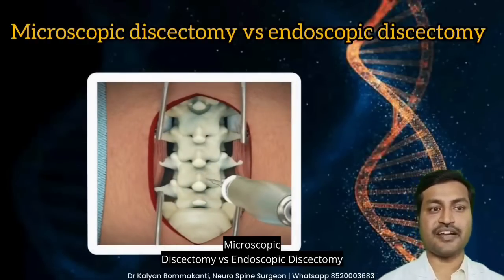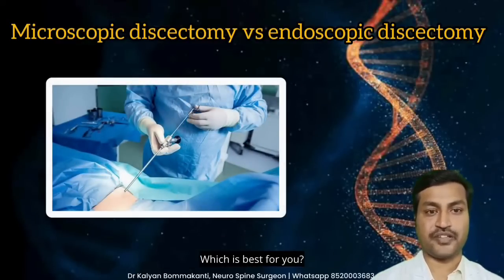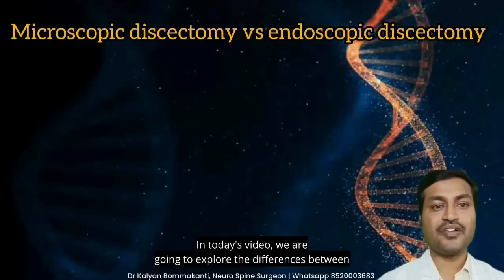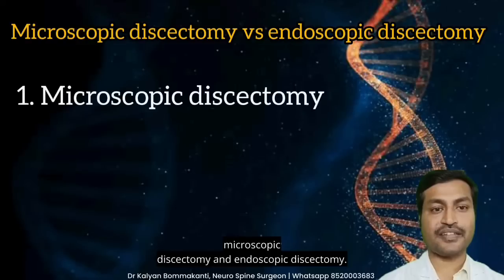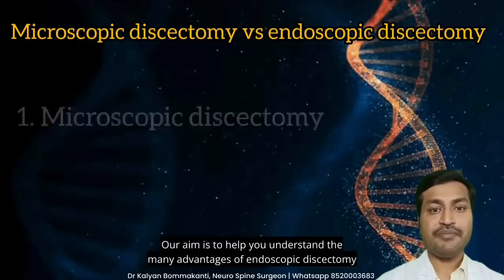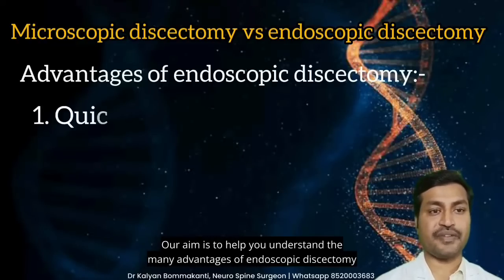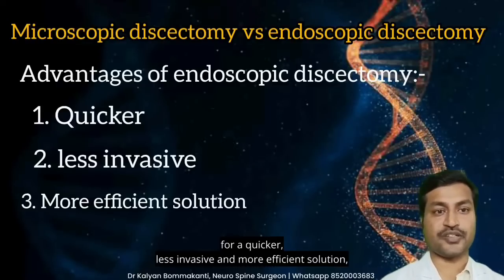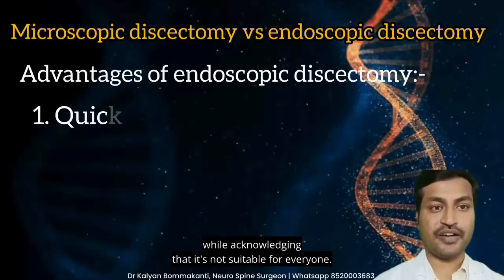Unlocking benefits of "Microscopic Discectomy vs Endoscopic discectomy"| Spine surgery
In this informative video, we explore the key differences between microscopic and endoscopic discectomy procedures. Discover the benefits of each technique, including recovery times, minimally invasive approaches, and patient outcomes. Whether you’re a healthcare professional or a patient seeking information about spinal surgery options, this video provides valuable insights to help you make informed decisions.

-00:00 Introduction
-00:39 Microscopic discectomy
-01:29 Pros of microscopic discectomy
-01:44 Endoscopic discectomy
-02:19 Benefits of endoscopic discectomy
-04 :08 Conclusion

Topics Covered:

What is endoscopic discectomy?
What is microscopic discectomy?
Advantages of endoscopic techniques
Comparison of recovery times
Patient experiences and testimonials
Join us as we unlock the benefits of these innovative surgical options for herniated discs. Dr.Kalyan Description
Dr.Kalyan Bommkanti is one of the best neurosurgeons in secunderabad and is also one of the
best spine surgeons in secunderabad. He received training in endoscopic spine surgeries, also
known as key hole spine surgery or minimally invasive spine surgery. He has experience in
treating a number of complicated brain surgeries, complicated spine surgeries like complex
brain tumors, complex spine tumors, complicated spine fractures, complicated head injuries. He
has an extensive experience in teaching junior doctors.
Apollo hospital, Secunderabad.

sources, and review all information regarding any medical condition or treatment with your
physician. NEVER DISREGARD PROFESSIONAL MEDICAL ADVICE OR DELAY SEEKING
MEDICAL TREATMENT BECAUSE OF SOMETHING YOU HAVE READ ON OR ACCESSED
THROUGH THIS WEB SITE or video.
All Tags
best neurosurgeon in secunderabad, best neurosurgery hospital in secunderabad,
neurosurgeon in secunderabad reviews, neurosurgeon in secunderabad, best hospitals for
neurosurgery in secunderabad, best neuro doctor in secunderabad,# best hospital for
neurological problem, best neurology hospitals in secunderabad,# Neurosurgeon in
secunderabad, best neurosurgery hospitals in secunderabad,# brain surgery what to expect,
Micro surgery of Brain tumor in secunderabad, best neurosurgery hospital secunderabad,
neurosurgeon brain tumor, best hospital for neurosurgeon in secunderabad,best hospital for
neurosurgery in secunderabad, # best hospital for brain surgery in secunderabad, best hospital
for brain tumor in secunderabad, best brain hospital in secunderabad, best neuro hospital in
secunderabad, # Best Neurosurgeon secunderabad, famous neurosurgeon in secunderabad,
best epilepsy surgeon in secunderabad, # doctor, best spine surgeon,# best hospital for brain
tumor surgery in secunderabad,# Best brain surgeon in secunderabad, best brain tumor
surgeon in secunderabad.
brain tumor surgery videos, best brain tumor surgery hospital in secunderabad,
surgery for brain tumors, best brain surgeon, brain tumour symptoms,brain tumour surgery in
secunderabad, meningioma surgery, brain tumor surgery secunderabad, Micro surgery of
Brain tumor, best hospital for brain tumor surgery,a complex brain tumor surgery,
neurosurgeon in secunderabad,glioma surgery in secunderabad,best brain surgeon in
secunderabad, best brain tumor surgeon in secunderabad, brain tumor symptoms
best spine surgeon in secunderabad secunderabad, best spine surgeon secunderabad,
hospitals for neurosurgery in secunderabad, best spine hospitals secunderabad, best spine
surgeon in secunderabad, Top 10 Best Spine Hospitals in secunderabad, treatment of bulging
disc in secunderabad, best spine surgery hospital in secunderabad, best neurosurgeon in
secunderabad, top spine hospitals secunderabad, best neurosurgery hospitals insecunderabad, best neurosurgeon in secunderabad reviews, best neurosurgery hospital in
secunderabad, successful story of spine surgery, best hospital for spinal cord surgery in
secunderabad, best neuro spine doctors in secunderabad, best spine surgery doctors in
secunderabad, best spinal cord surgeon in secunderabad,